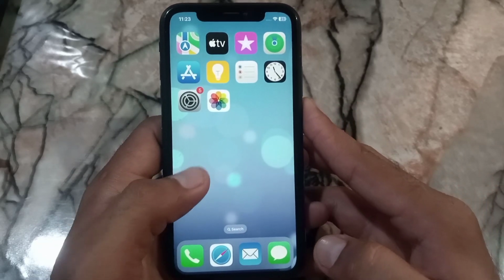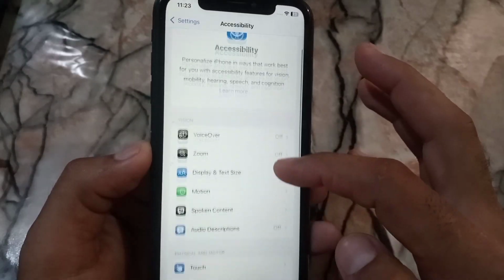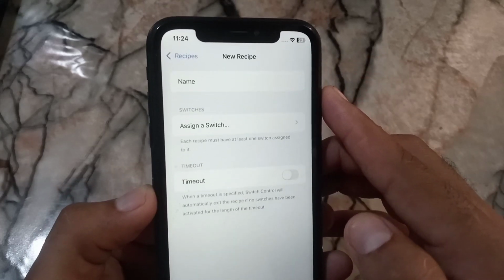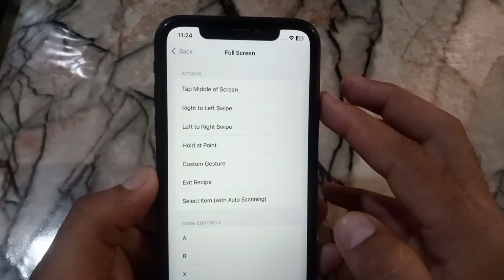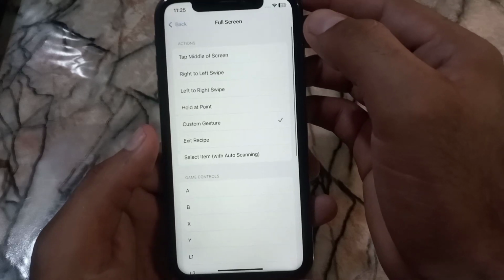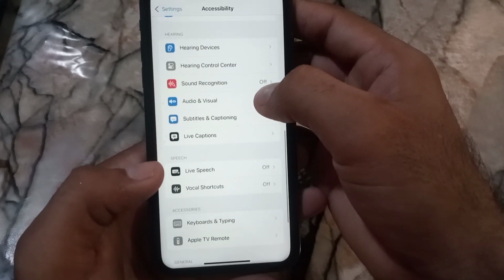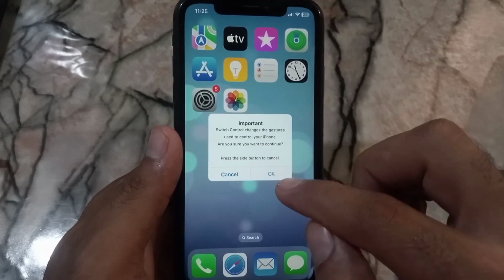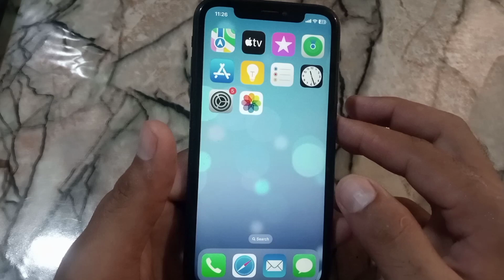how to use auto clicker on iPhone without App !! best auto clicker setting on iphone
in this video i will discuses about how to do use auto clicker on iphone
iphone auto clicker
iphone auto clicker settings
iphone auto clicker shortcut